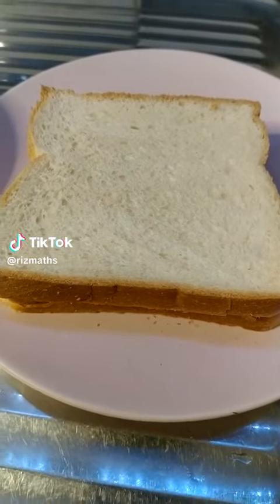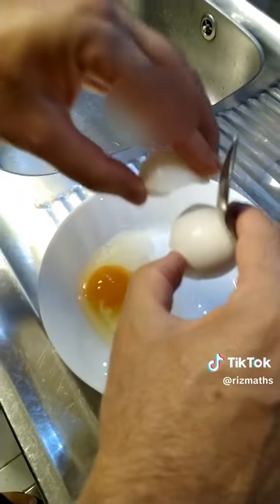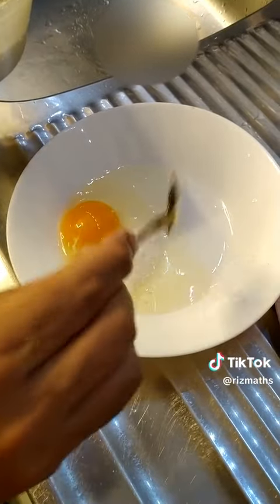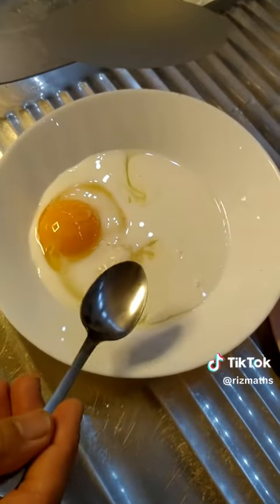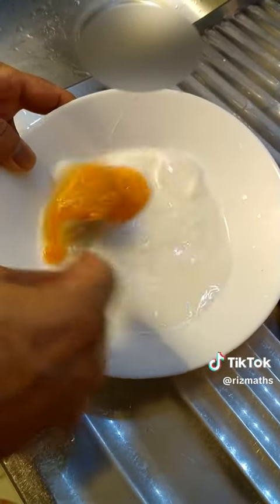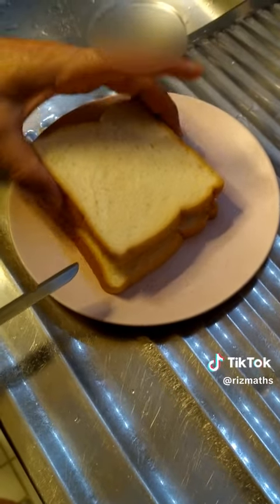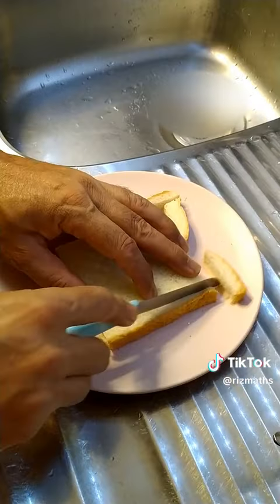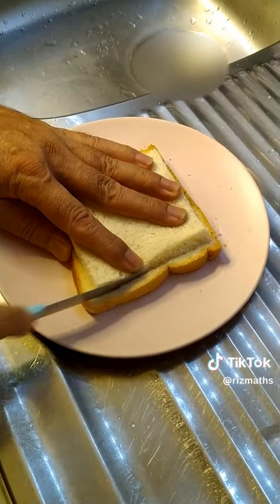yummy French Toast in 5 minutes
making French toast in few minutes...